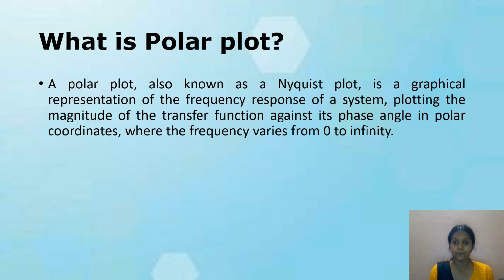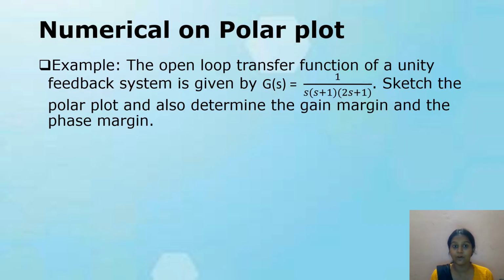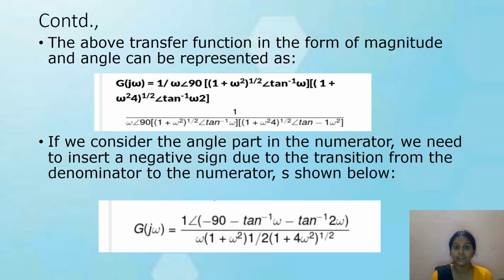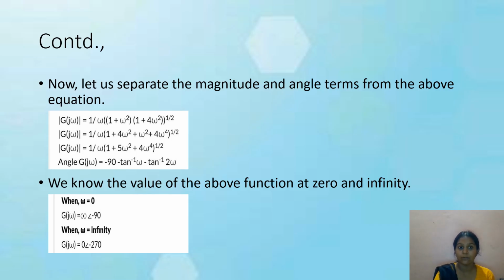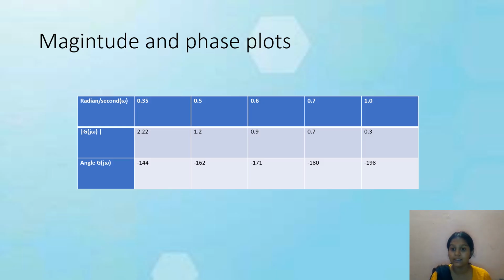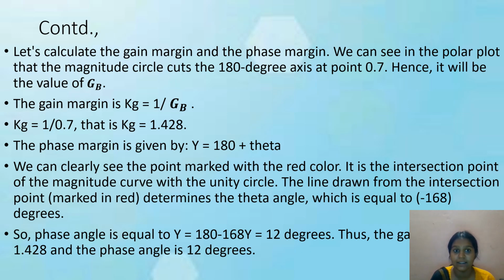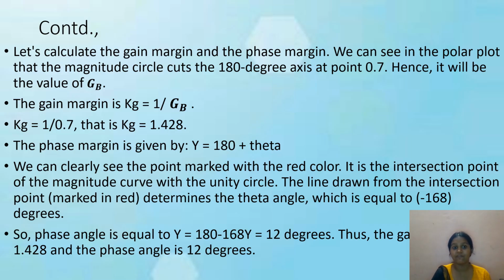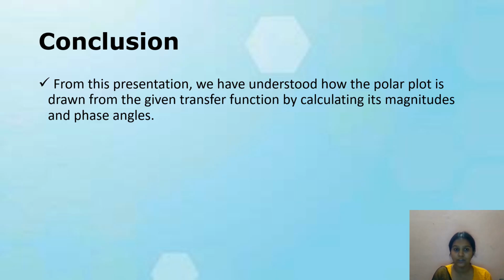Numerical problem on Polar Plot